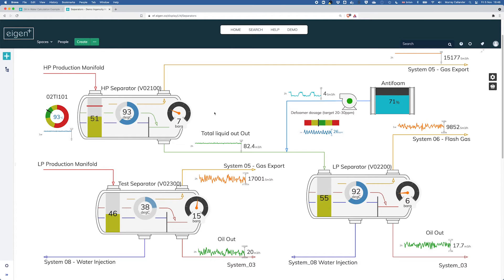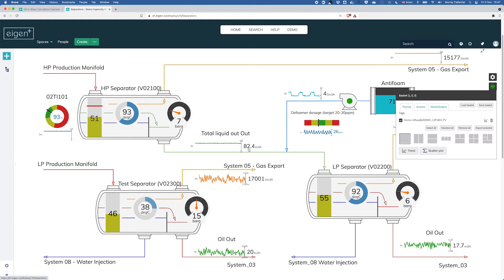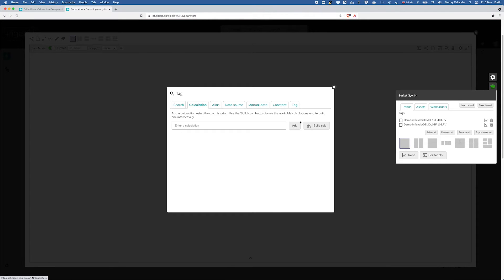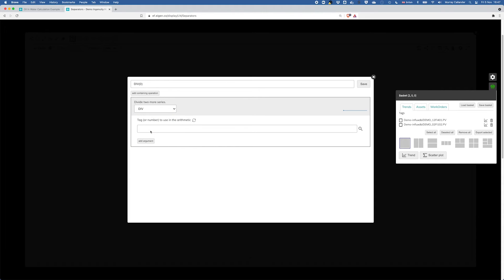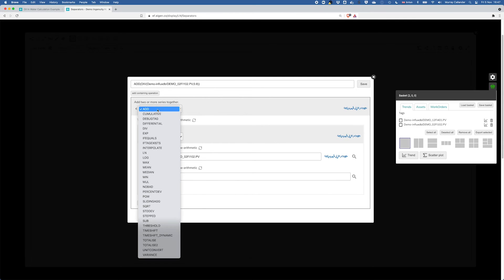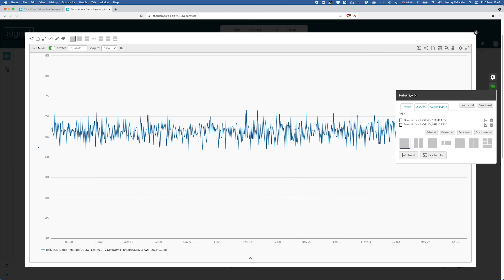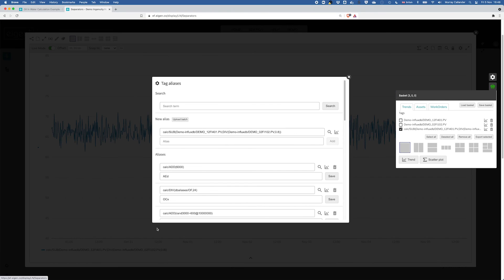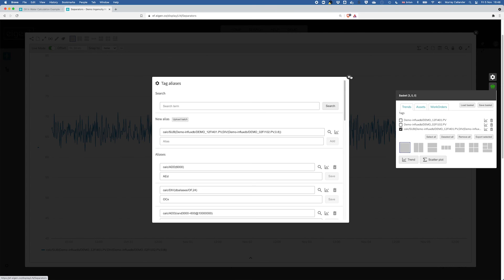Eigen TV: Worked Example - Oil in Water - Day 2